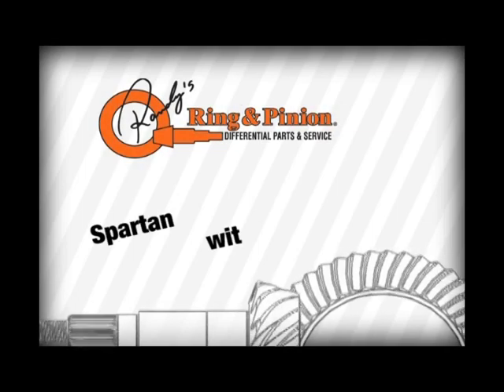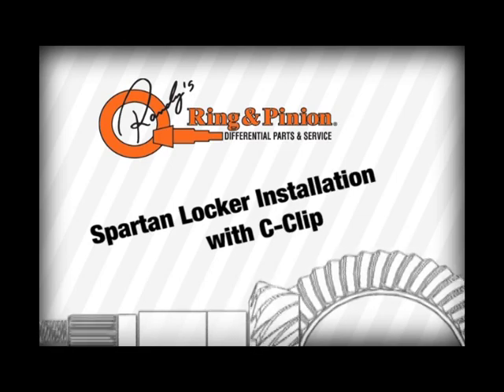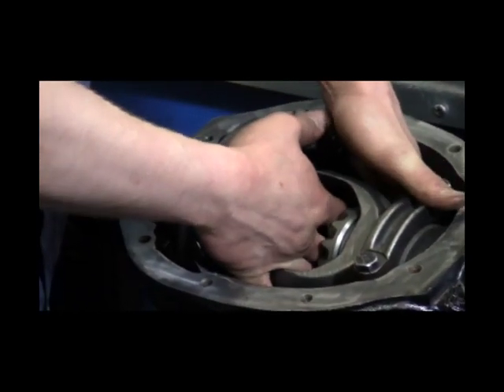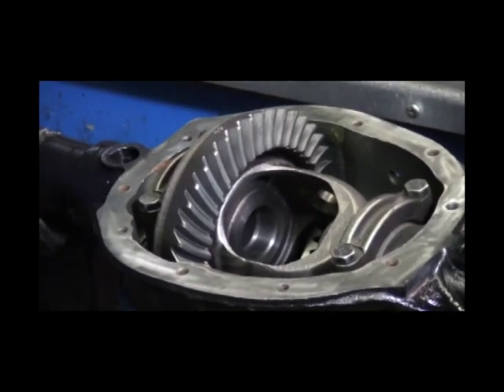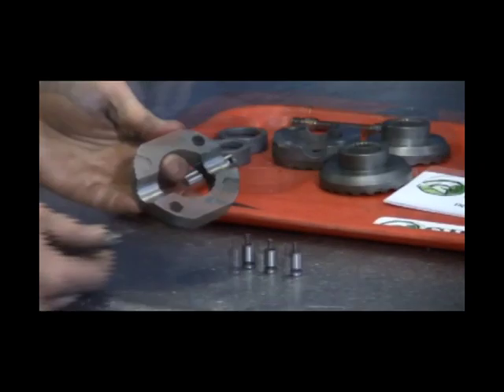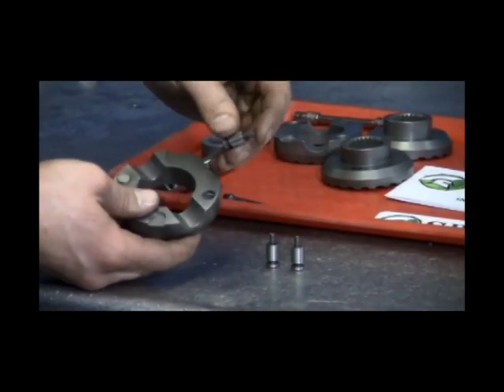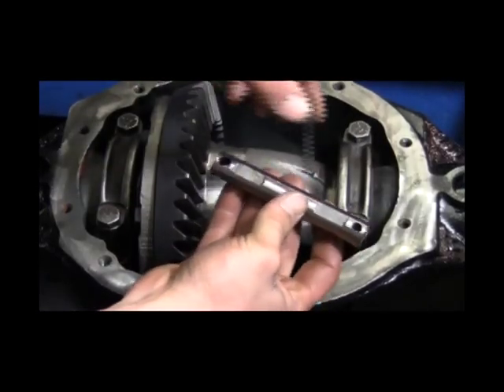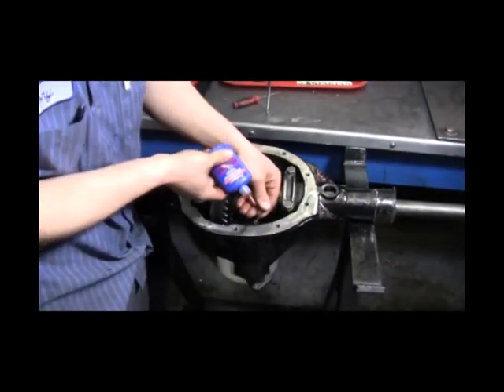Spartan Locker Installation, C-Clip Design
Installation video for Spartan Locker, with C-Clip design.